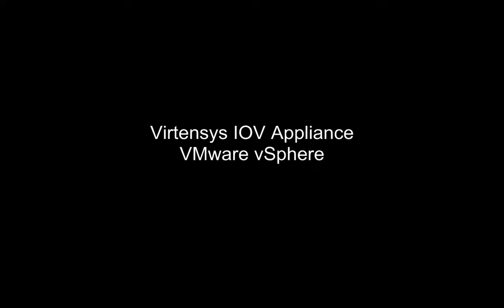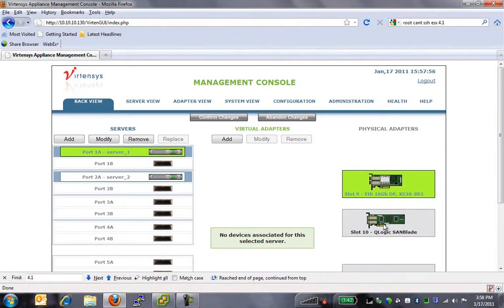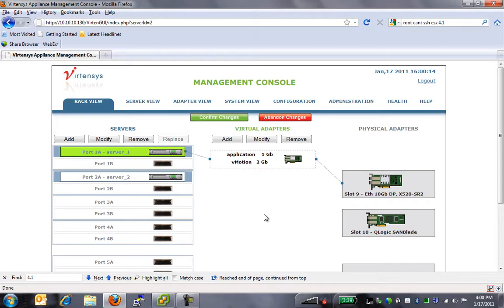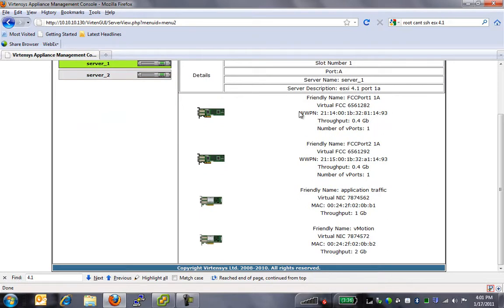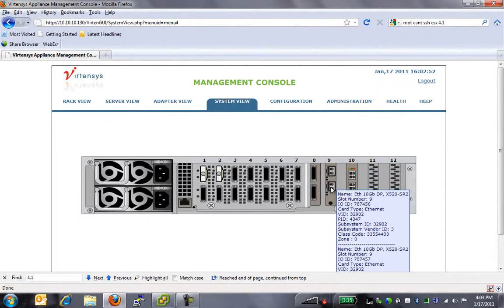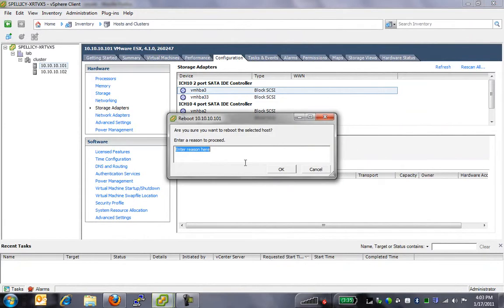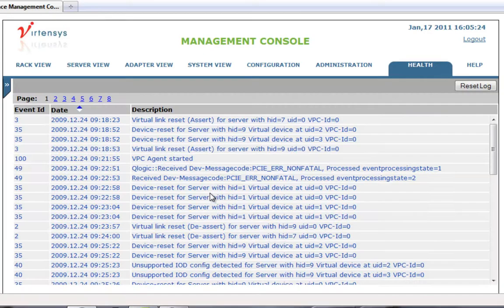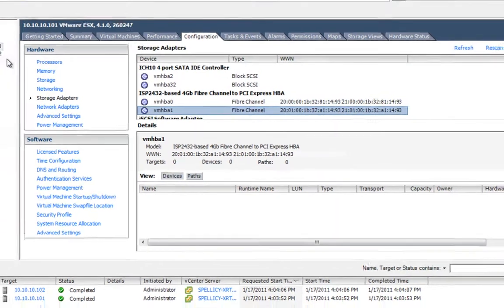Virtensys IOV Virtual Management Suite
Demonstration of using Virtensys' Virtual Management Suite to quickly and remotely create and deploy LAN, SAN and DAS connectivity to servers.